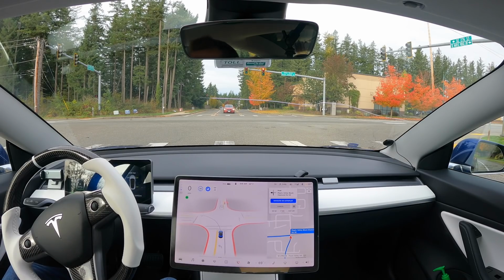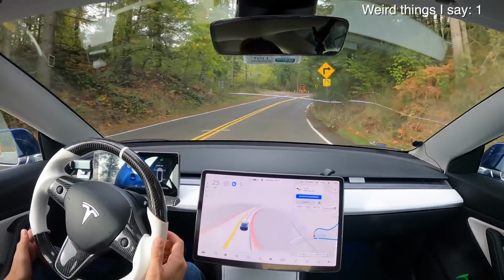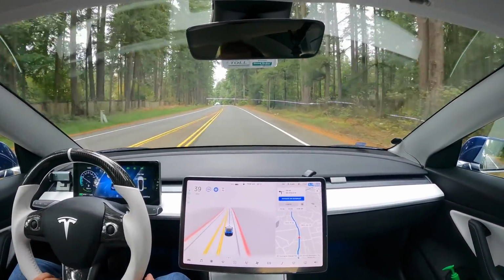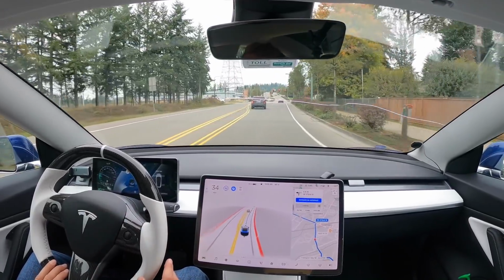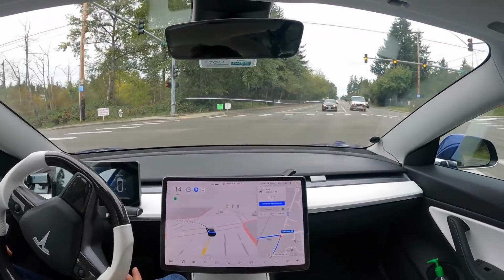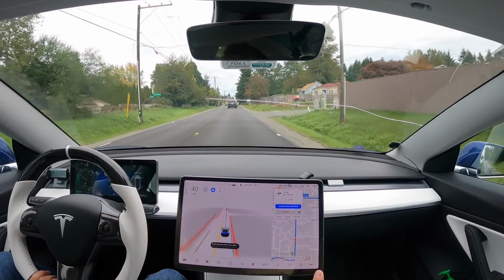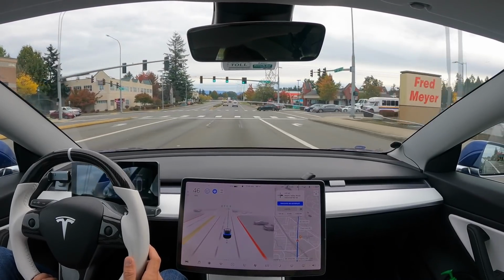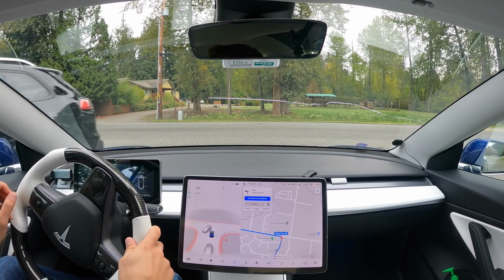WOW!!! So This Is Tesla FSD Beta Eh? // Drove Me To My Meetings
First impression of FSD, Very impressive, i drive to 3 locations with only one disengagement.

This is truly amazing!

…..MAKE $5 AND HELP POWER GRID………..
Download the OptiWatt app, sign up and enable the “Grid Support” option to get your $5.
This app features: cost of charging, gas saved, scheduled departure, holiday scheduling, and more.

🔥TEMAI - Just Go Look!!!

…..OTHER ACCESSORIES… ..

…..Join CfTesla… ..

⚡️About my car:
👉HW 3.0
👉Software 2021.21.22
👉White interior